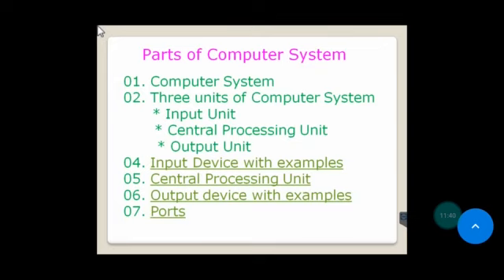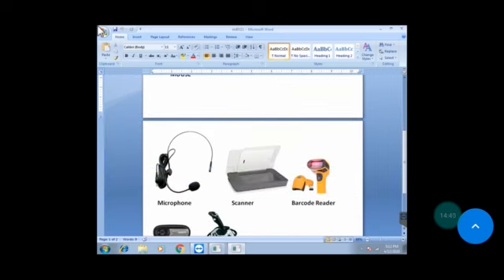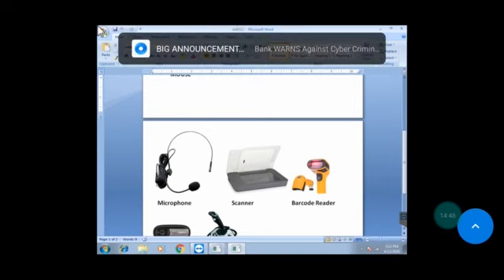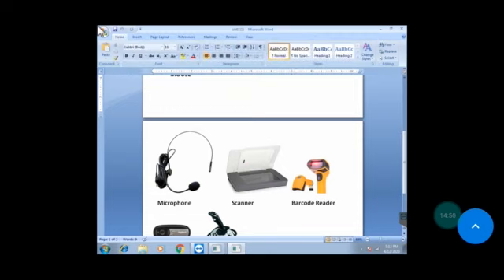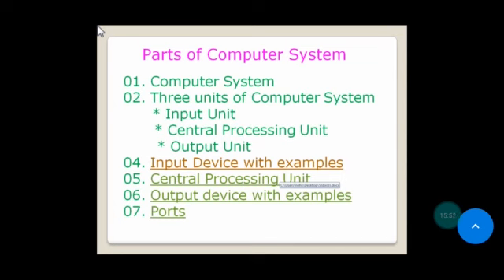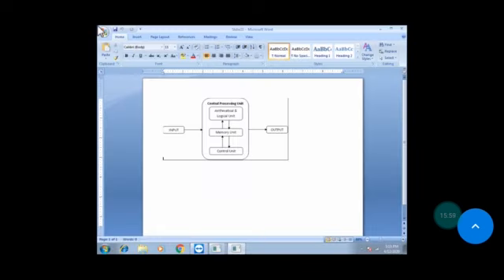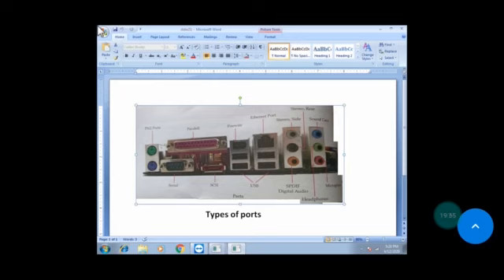Employability Skills | Basic Ict Skills | Various Peripheral devices | kishore sir it